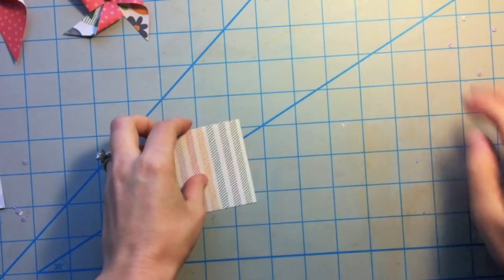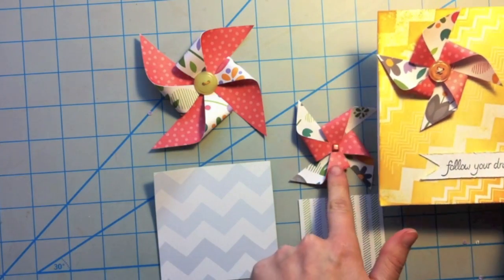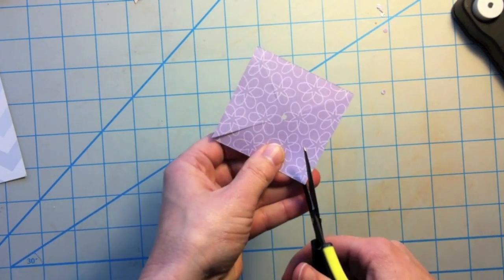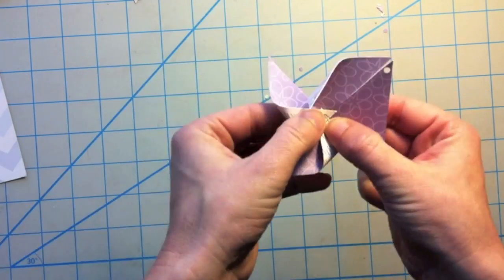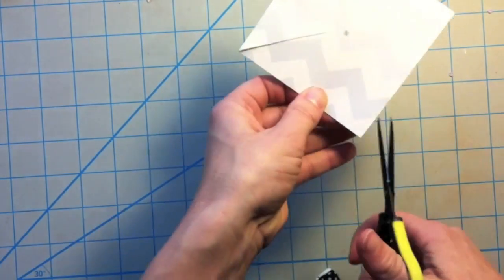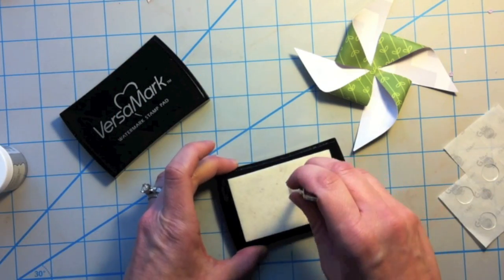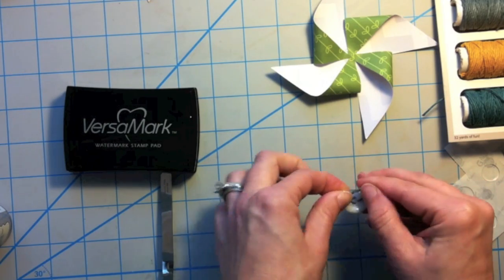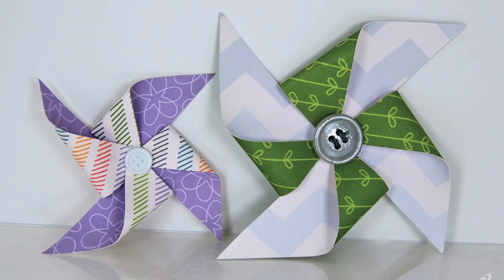How to: Paper Pinwheels using Lawn Fawn Paper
Laurel Beard shows us how to make custom made paper pinwheels using the new paper line from Lawn Fawn called Bright Side.

VINTAGE SIMON SAYS STAMP & SHOW CHALLENGE BLOG

SIMON SAYS STAMP CHALLENGE BLOG